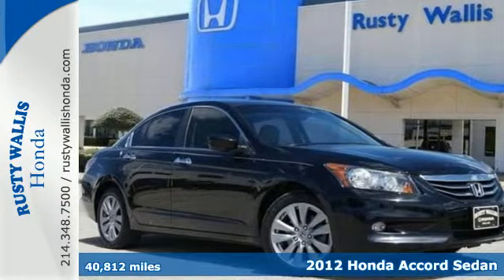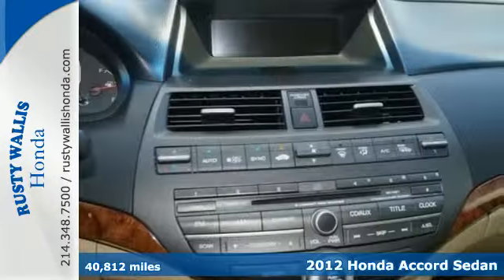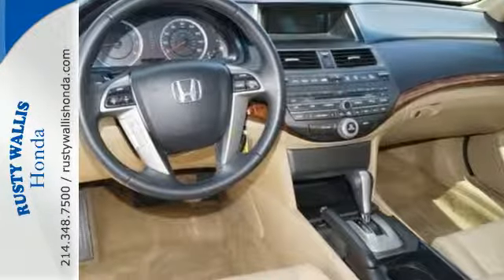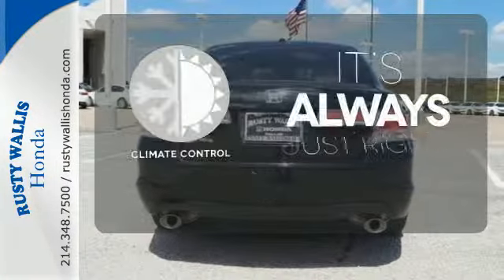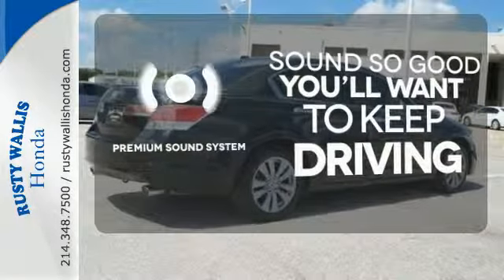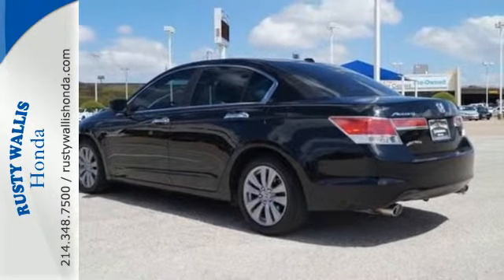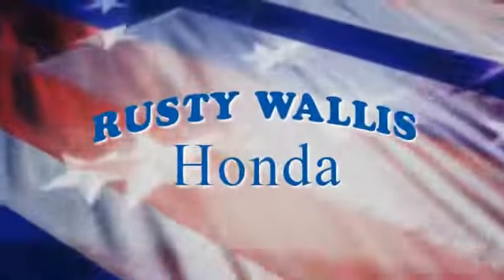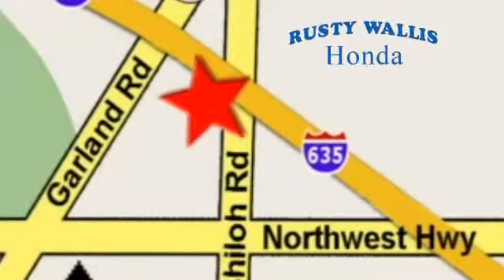2012 Honda Accord Sedan Dallas TX Fort Worth, TX 151468A - SOLD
Year: 2012
Make: Honda
Model: Accord Sedan
Trim: EX-L
Engine: 6 Cyl - 3.5L
Transmission: Automatic
Color: Crystal Black Pearl
Interior: Ivory
Mileage: 40812
Stock #: 151468A
VIN: 1HGCP3F89CA012817
Honda Certified with Warranty, Sunroof/Moonroof, Leather Seats, Heated Seats, Polished Alloy Wheels, Clean History Report, Local Trade, Passed Dealer Inspection, Vehicle Detailed, and Recent Oil Change. Confused about which vehicle to buy? Well look no further than this wonderful 2012 Honda Accord. Motor Trend Ultimate Guide calls the Accord a great choice. Honda Certified Pre-Owned means you not only get the reassurance of a 12mo/12,000 mile limited warranty, but also up to a 7yr/100k mile powertrain warranty, a 182-point inspection/reconditioning. This terrific Honda is one of the most sought after used vehicles on the market because it NEVER lets owners down. brbrWelcome to Rusty Wallis Honda where The Ease of Doing Business is the Only Way We Do Business." We believe being family owned and operated for over 45 years is what has made us the 8 time Winner of the prestigious President's Award, outranking any Honda dealer in the Dallas/Ft. Worth Metroplex. At Rusty Wallis Honda, our clean, safe and trustworthy like-new pre-owned cars are sold to new family members every day. Customer service, integrity and character is where we proudly hang our hat. Stop in and give us the chance to impress and make you our newest family member."

Address:
12277 Shiloh Road